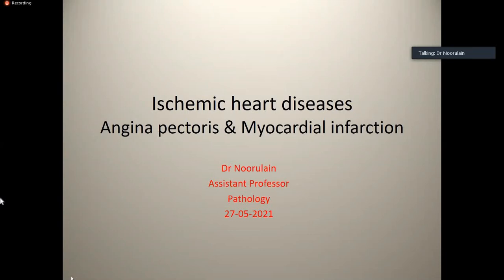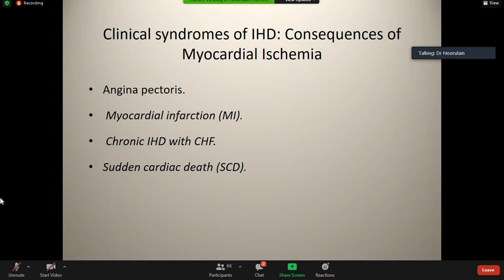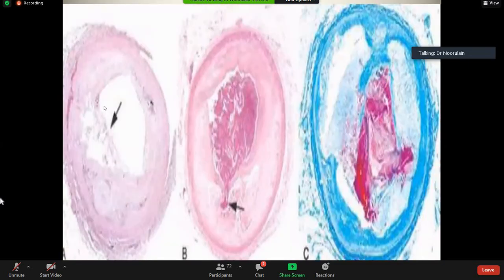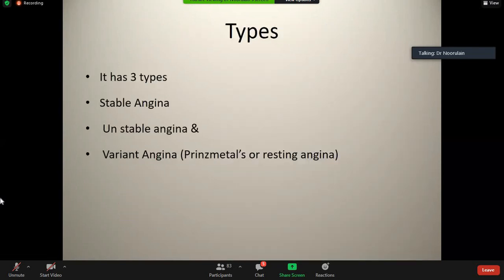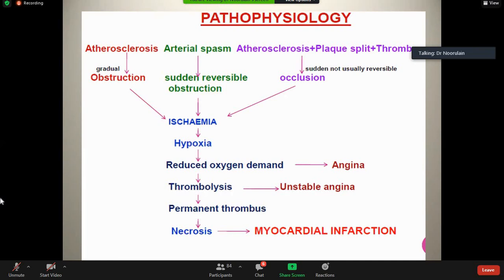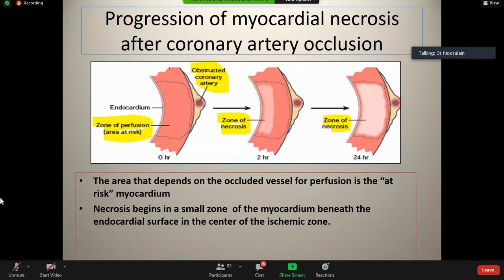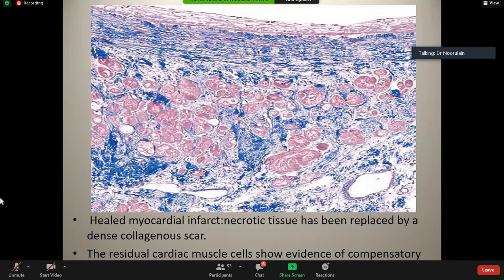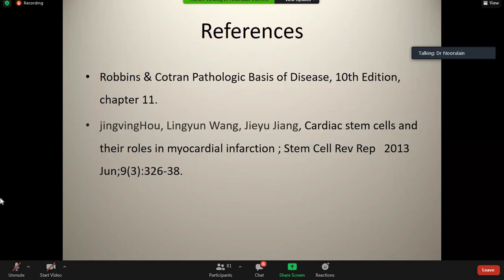Ischemic Heart Disease (Pathology )